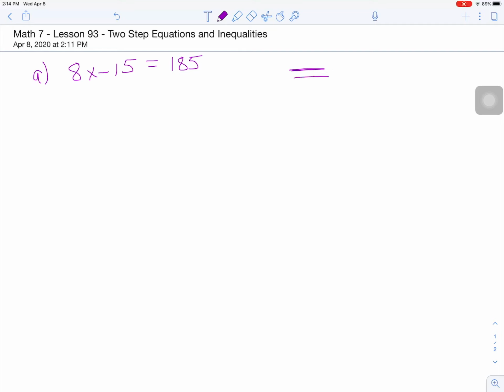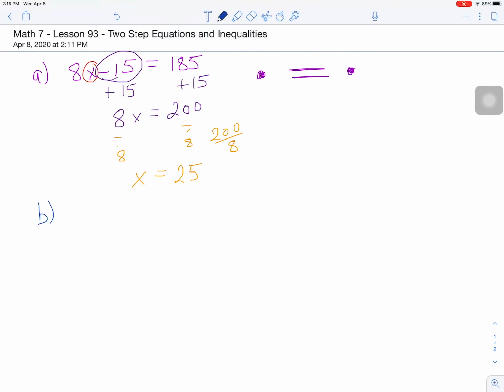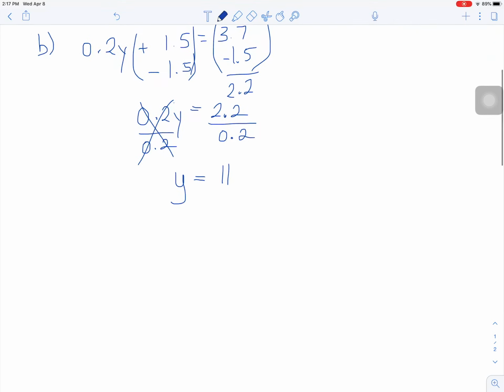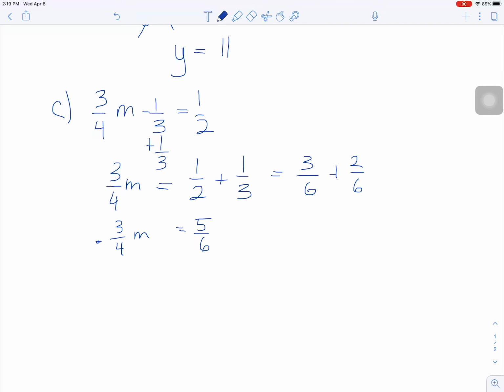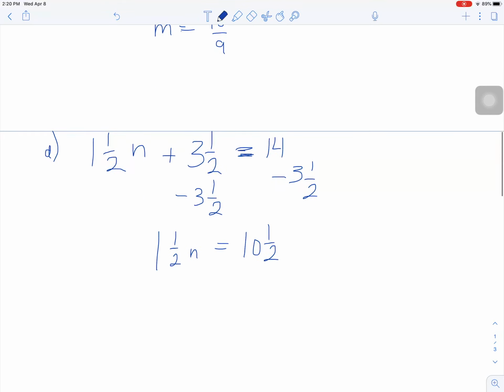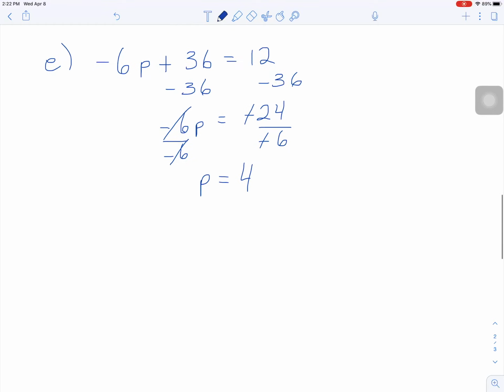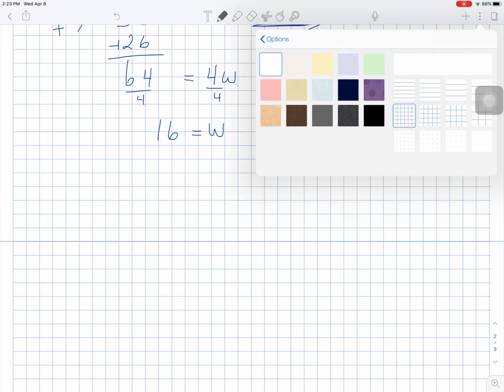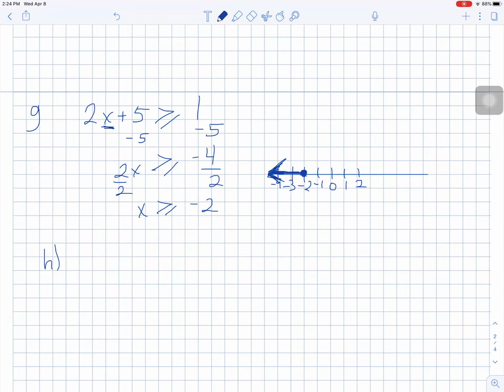Grade 7 Lesson 93